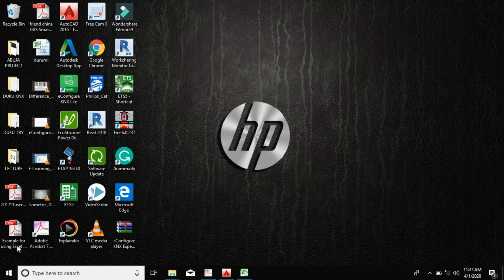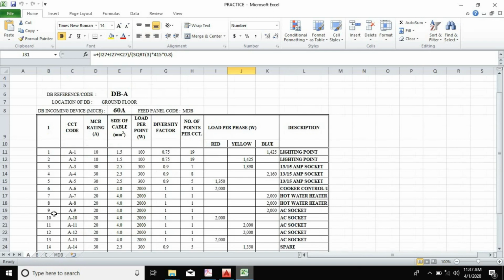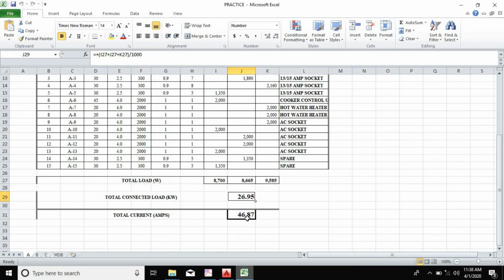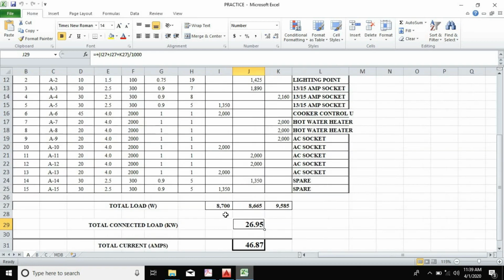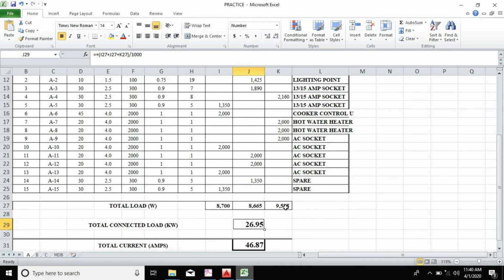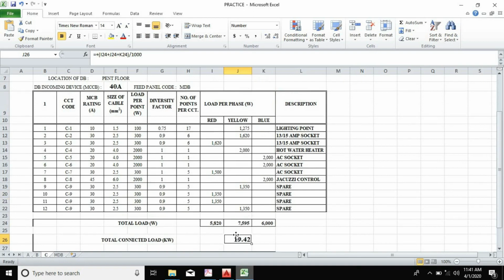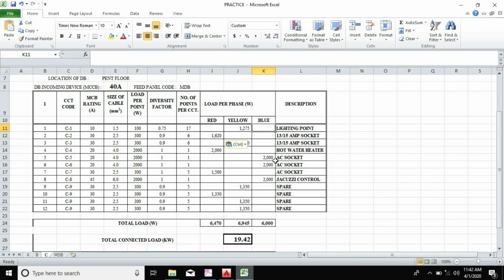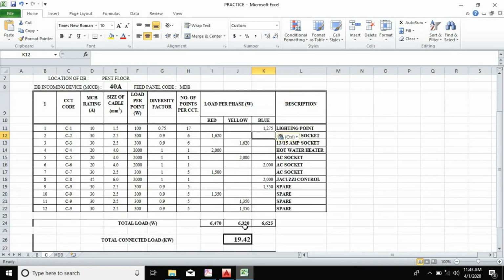AUTOCAD MEP TRAINING 24 (BALANCING ELECTRICAL LOAD)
AutoCAD software video tutorial mainly for Electrical and Mechanical MEP (building services) engineers.
This video explain how to balance electrical load from the excel load schedule.